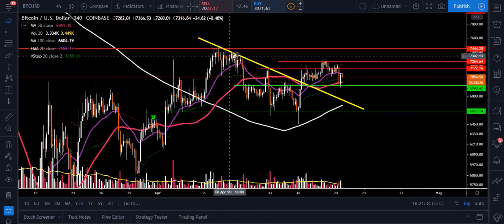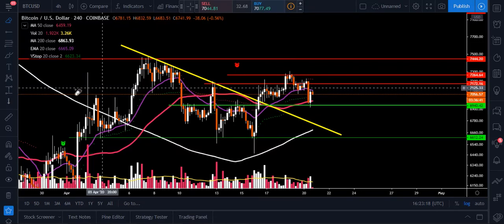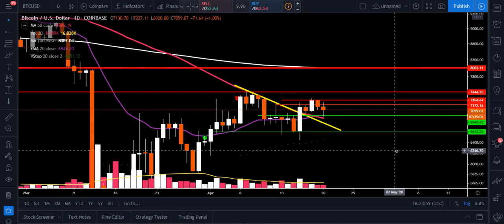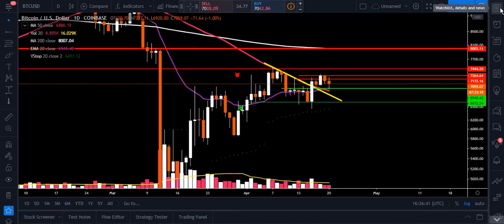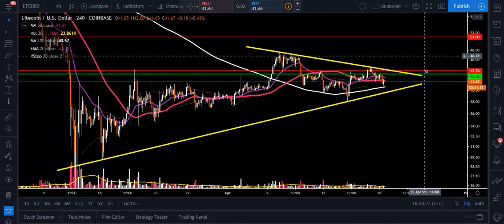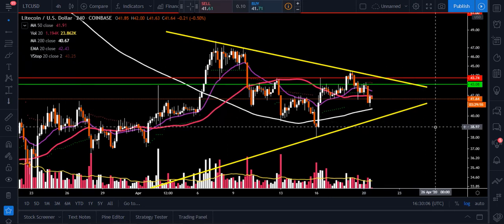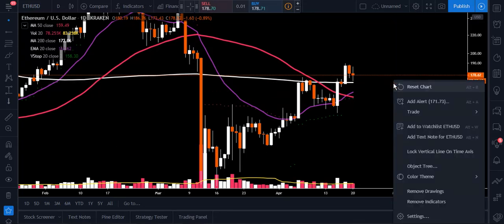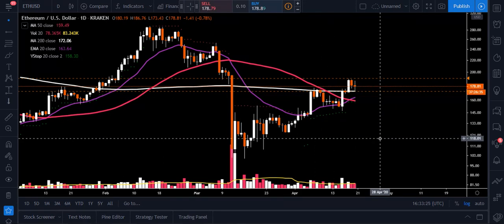BITCOIN/ LITECOIN/ ETHEREUM UPDATE!!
Entertainment only!

Romans 10:13